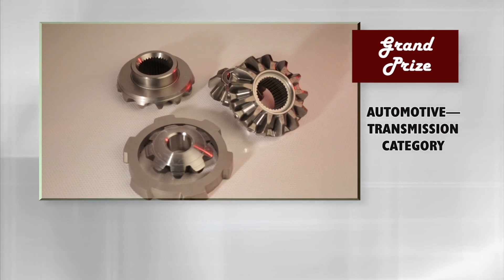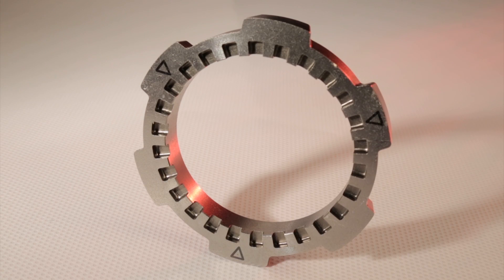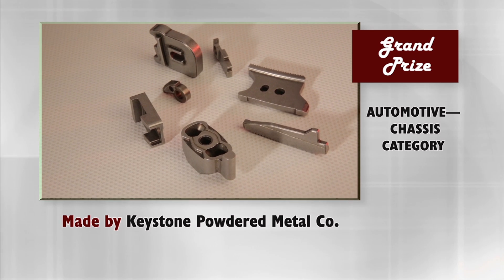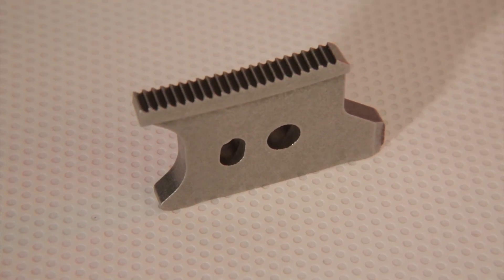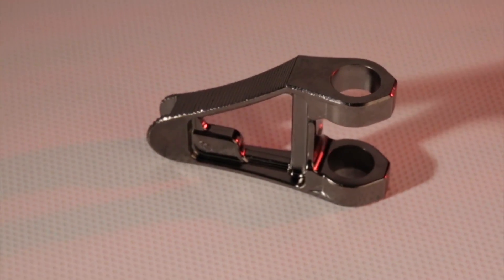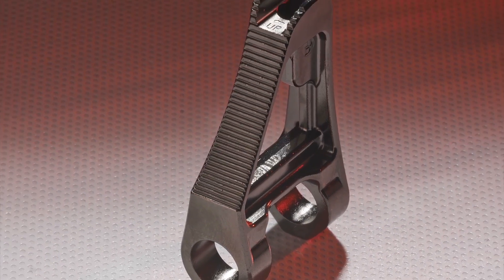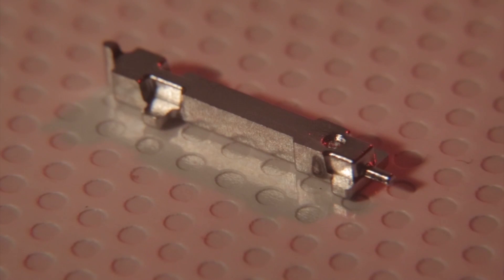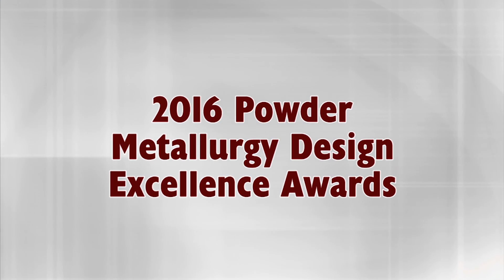2016 MPIF PM Design Excellence Awards--Grand Prizes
The Metal Powder Industries Federation sponsors an annual Powder Metallurgy Design Excellence Awards competition in which parts fabricators among our member companies are invited to submit components that epitomize the possibilities inherent in this metal-forming technology. A distinguished panel of industry judges evaluates the entries according to a stringent set of criteria and awards Grand Prizes and Awards of Distinction to those parts deemed worthy. The awards are presented each year at a gala luncheon during the annual technical conference, which includes a special video presentation for the winning parts. This is the Grand Prizes portion of the 2016 video, and there is a separate video for the Introduction and Awards of Distinction.